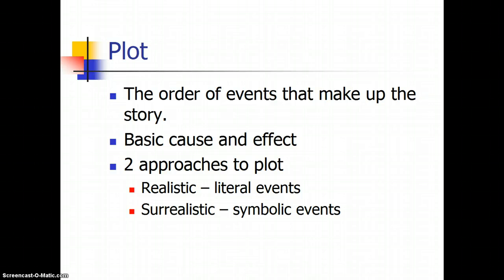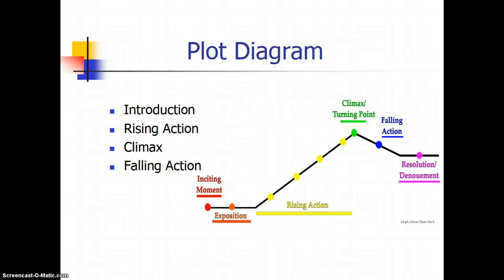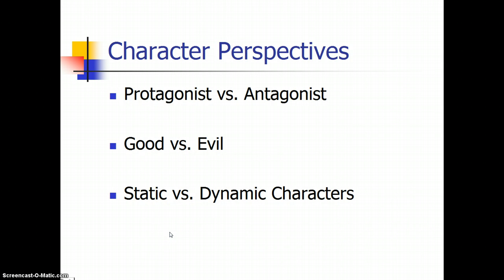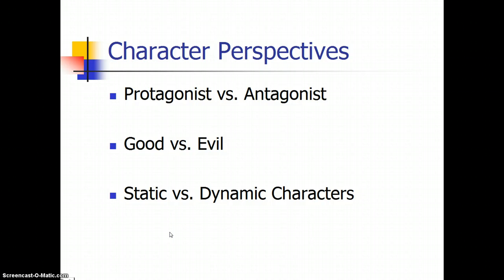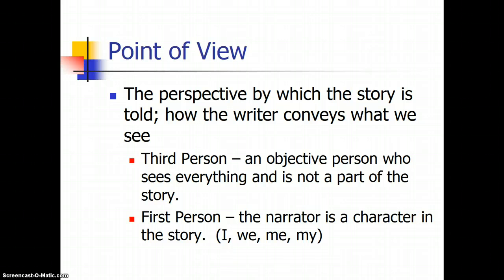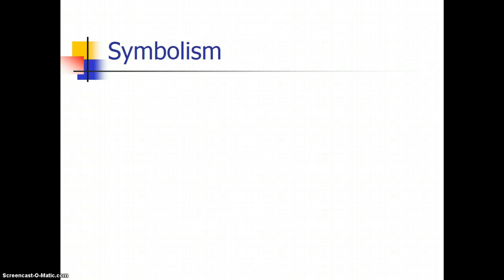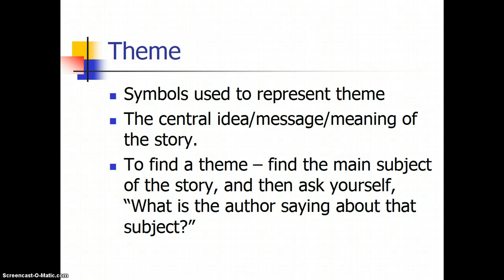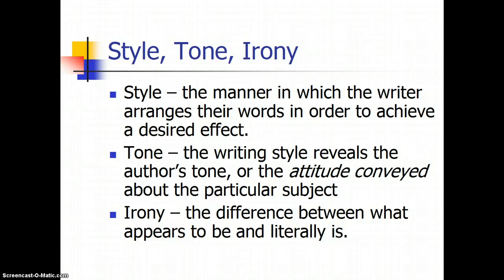Elements of Fiction